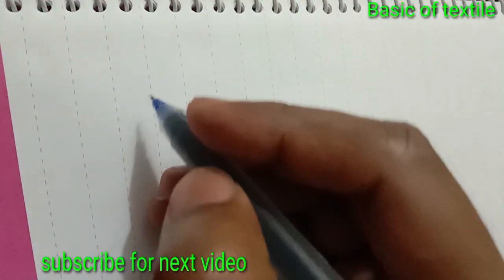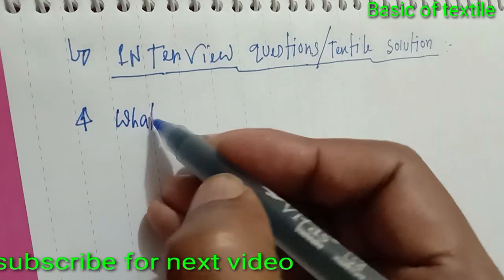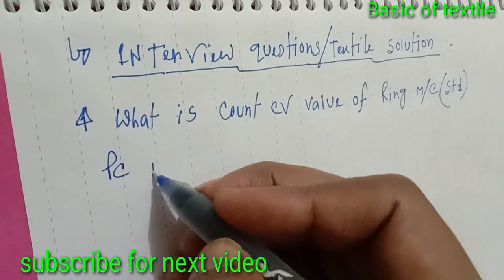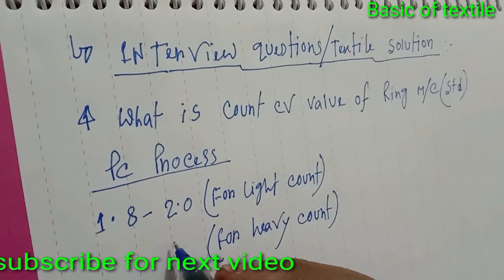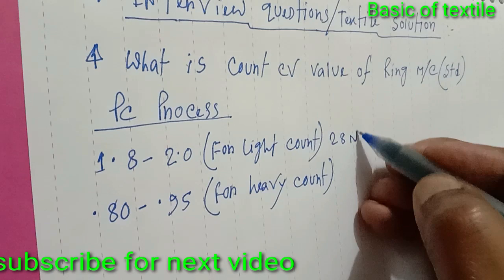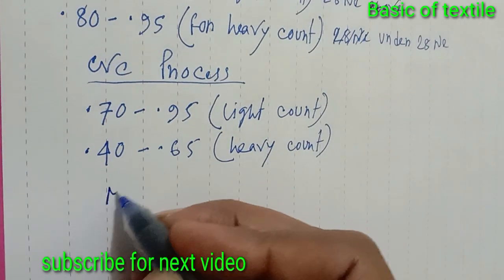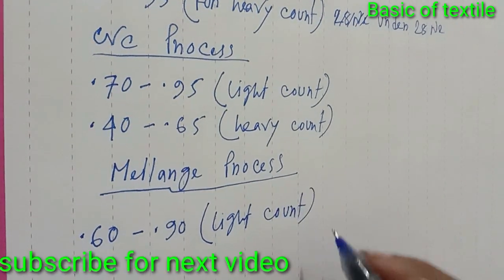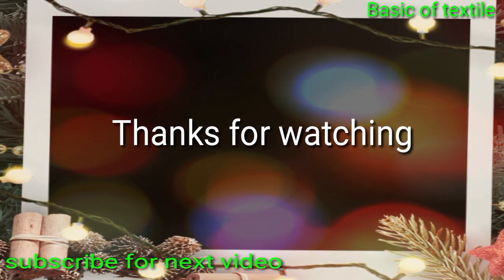Interview questions/Textile solution How much process wise Count CV value in Ring machine.